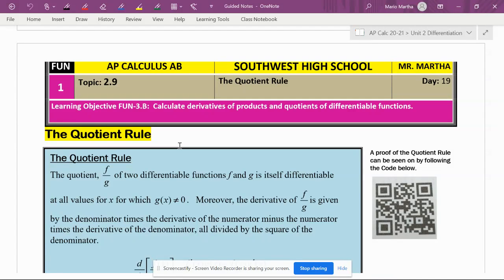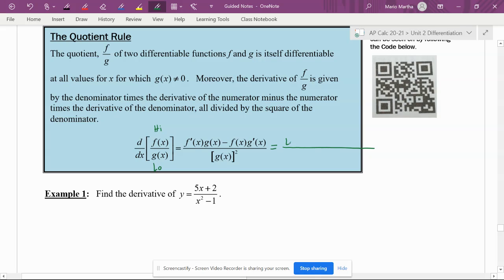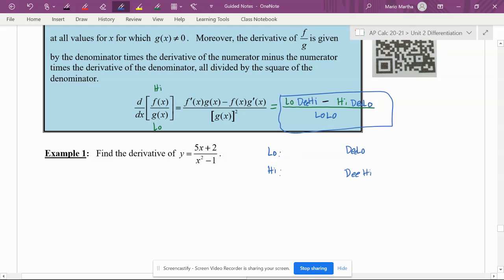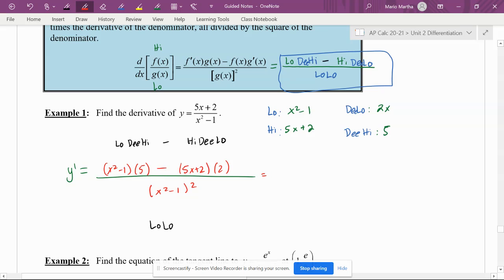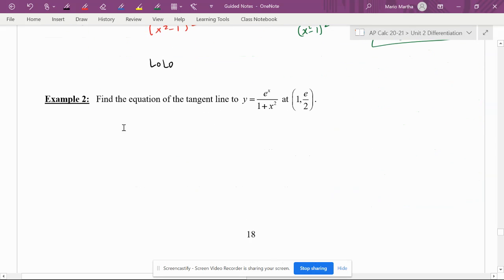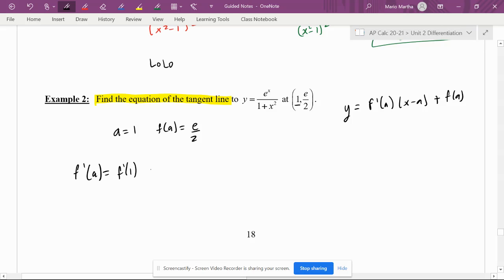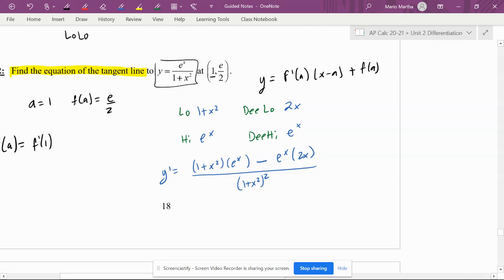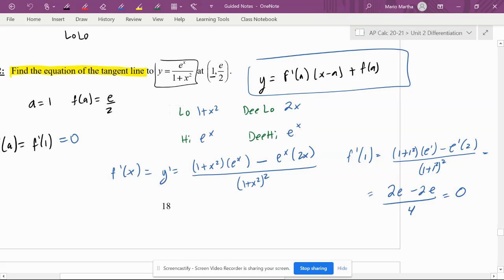2.9 Part 1 Guided Notes